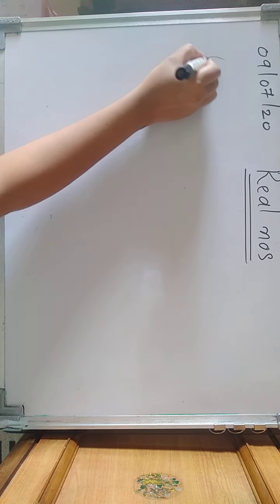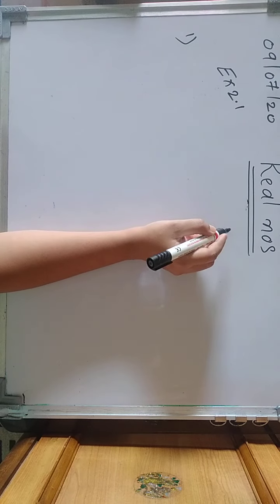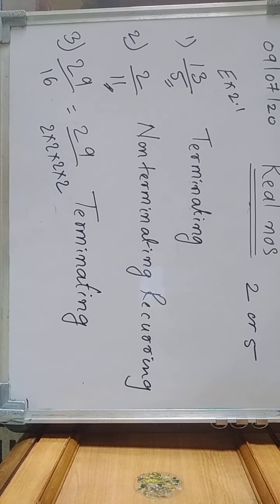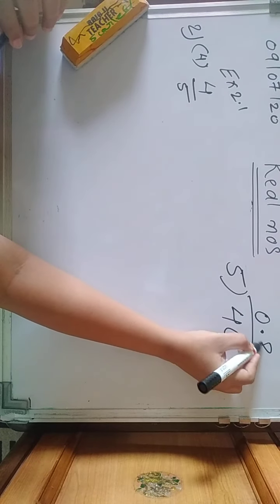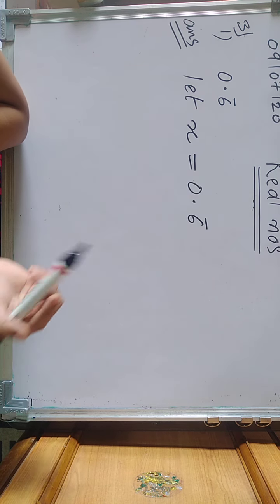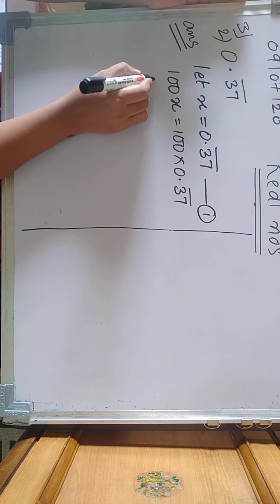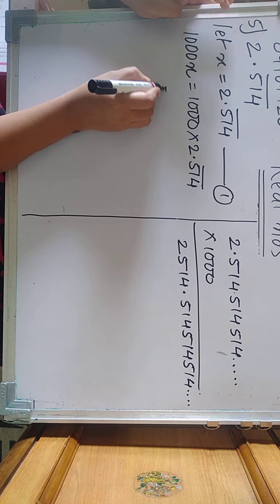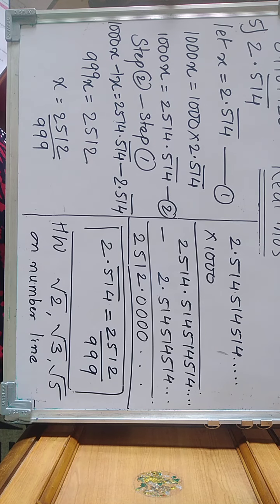Real nos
2.1